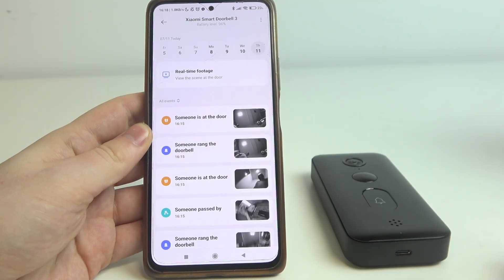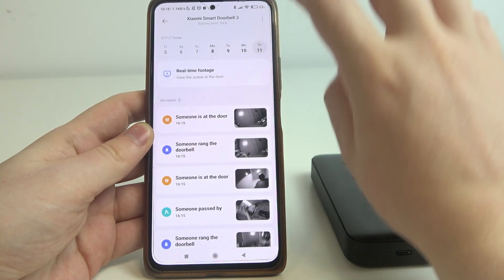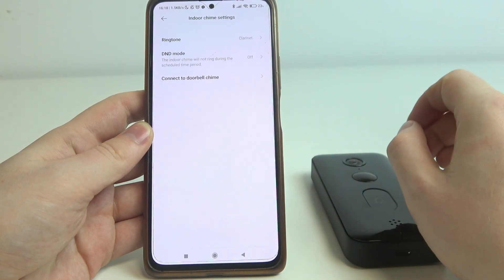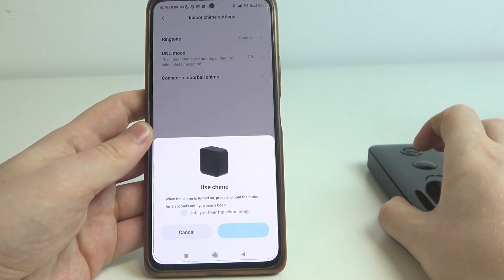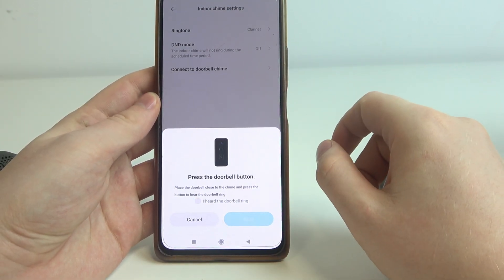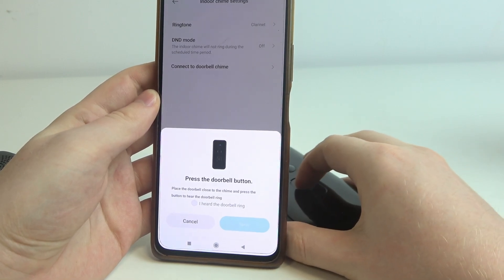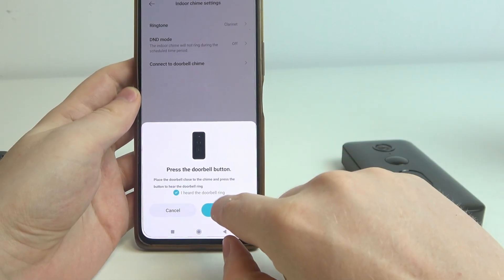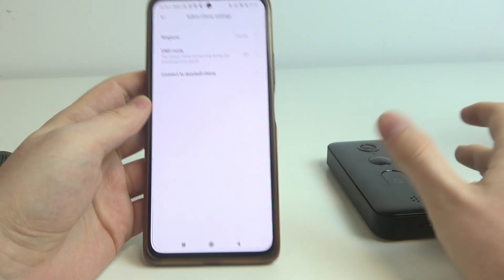How To Connect XIAOMI Smart Doorbell 3 WiFi With Chime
In this video, you will learn how to connect your Xiaomi Smart Doorbell 3 Wi-Fi with a chime. This setup ensures that you hear notifications when someone presses the doorbell, enhancing the functionality of your smart home system.

How do I start the process of connecting the Xiaomi Smart Doorbell 3 Wi-Fi with a chime?

What type of chime is compatible with the Xiaomi Smart Doorbell 3?

Do I need any additional equipment or adapters to connect the doorbell with the chime?

How do I pair the doorbell with the chime using the app?

Are there specific settings I need to configure for the chime to work properly?

What should I do if the chime does not respond after connecting?

Can I use multiple chimes with the Xiaomi Smart Doorbell 3?